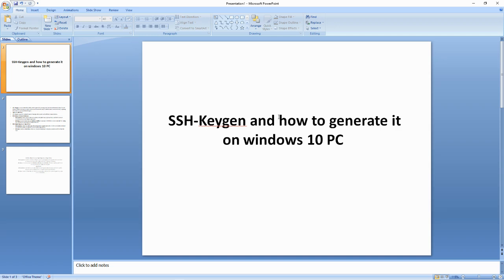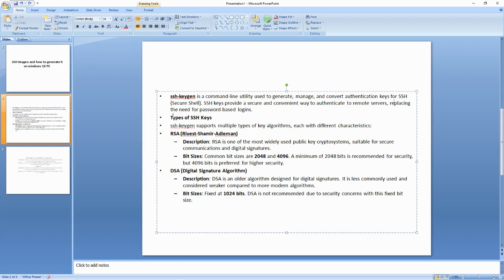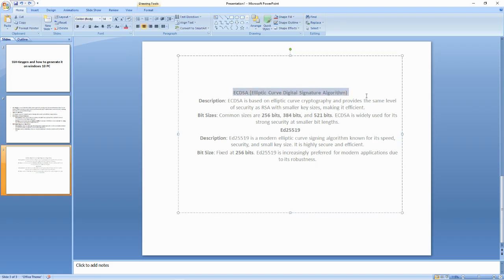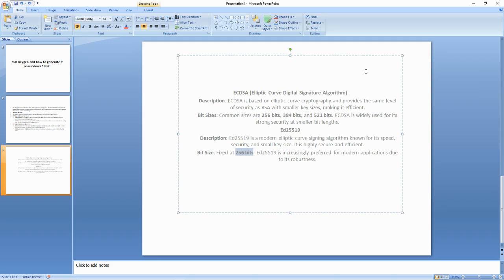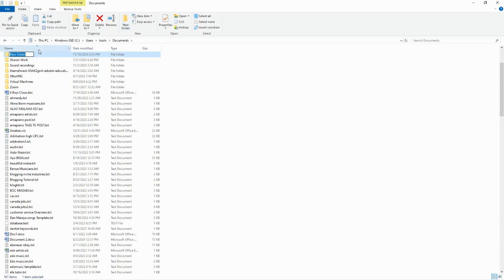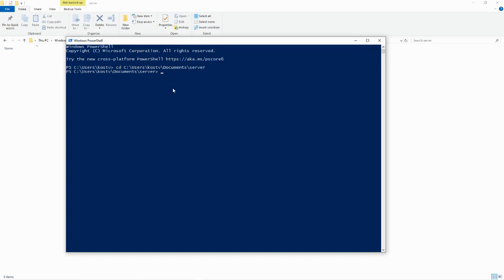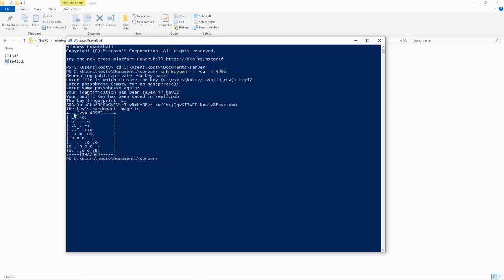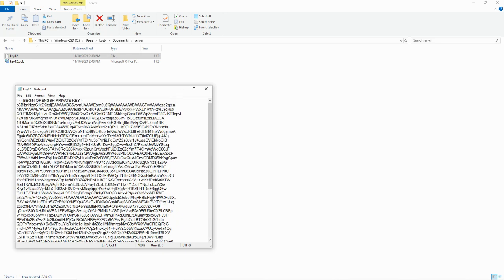How to Generate SSH Keys on Windows 10 Machine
In this Video you'll learn How to Generate SSH Keys on Windows 10 Machine!

We discussed the different types of SSH keys with reference to their strength and usability.

You also learn how to run the Powershell Utility on a Windows 10 Machine and use it to Generate the RSA ssh Keys